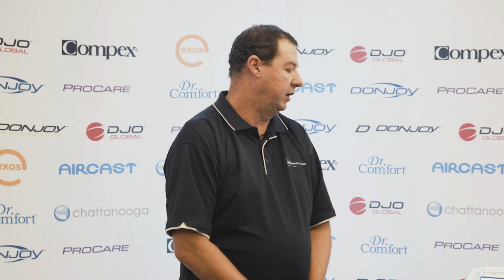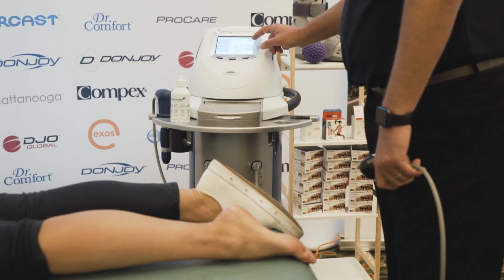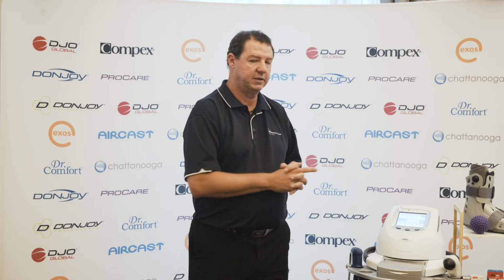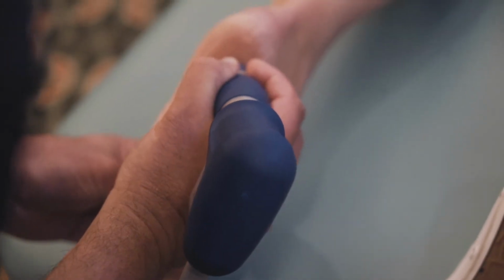Shockwave Therapy for Plantar Fasciitis - Brisbane Foot Clinic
Wayne Robinson from Brisbane Foot Clinic uses Shockwave Therapy when treating Plantar Fasciitis. He uses it as an adjust therapy treatment to his normal treatment regimes and has had over 75% success rate.